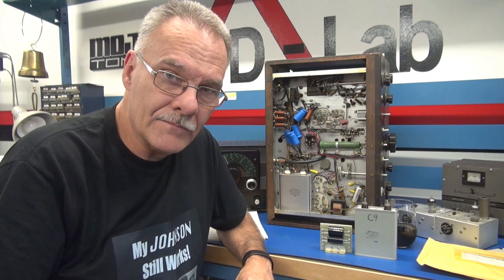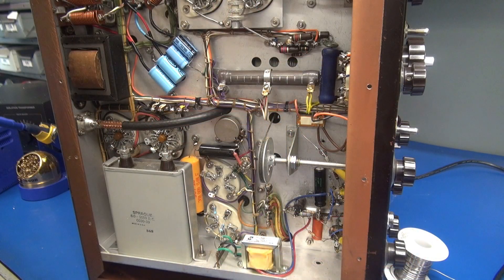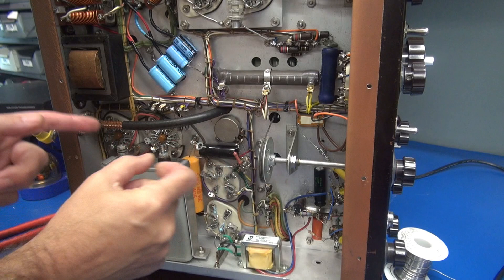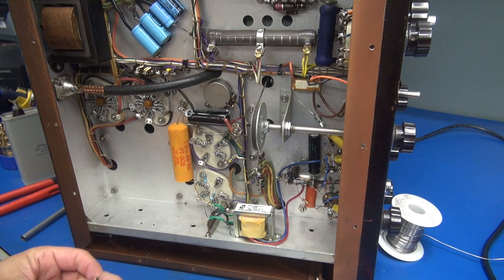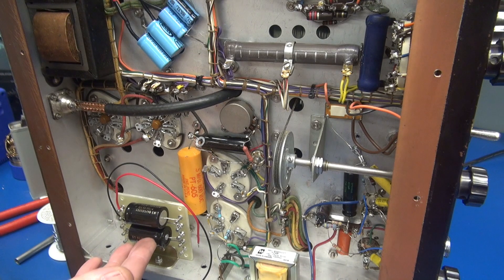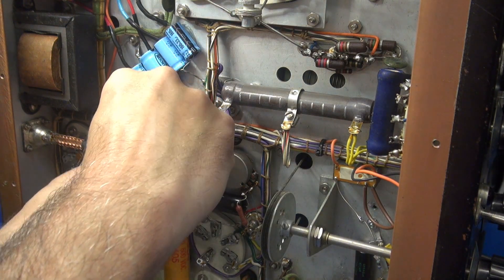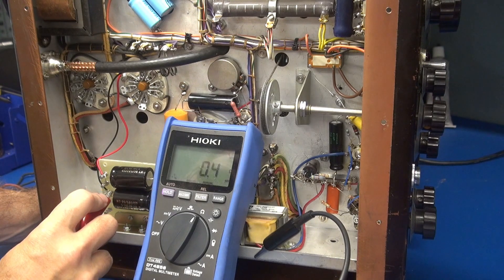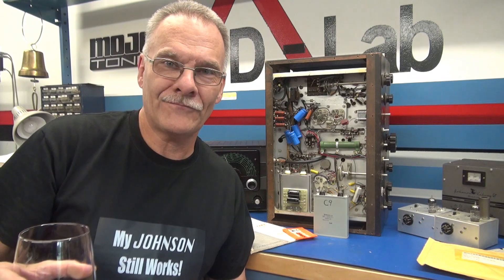How to replace Johnson Viking II Transmitter High Voltage Filter Capacitor C9 D-Lab custom Module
A growing problem in the vintage transmitters, Oil filled power supply caps, aging, leaking. A very hazardous situation. I am seeing more of these metal housed capacitators leaking oil, corroding chassis, waiting to contaminate you with PCB's. It is time to change them with modern electrolytic's. I have developed a custom drop in replacement. It consists of 2 series 500VDC caps on a military grade turret board. Does the antique Viking justice. I cannot guarantee they will last 60 years, but it will eliminate the pending hazard that the old leaking tin can may unleash! I have limited supplies for this project. I will supply a simple hook up diagram and of course reference this video for more details. Take a look on the web that reference PCB filled transformers and caps. There is also special instructions regarding proper disposal of them. From my reading it appears that PCB type oil use was discontinued after 1980. These transmitters and others date back into the early 50's. Use caution when working around them.